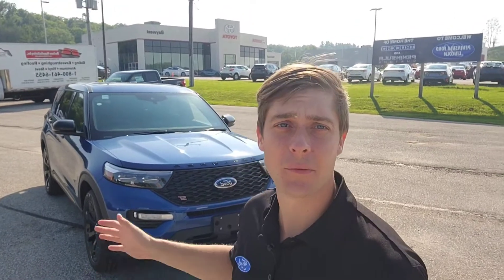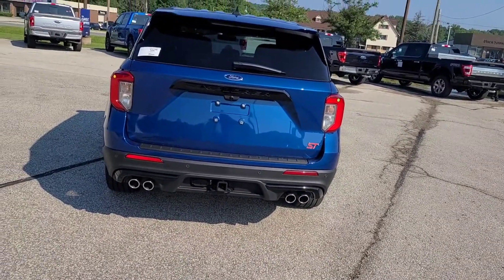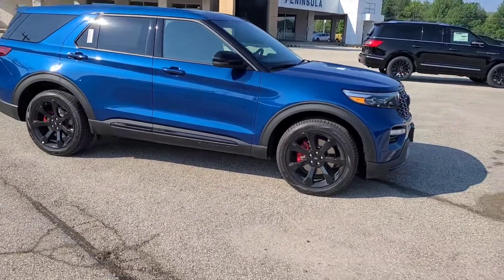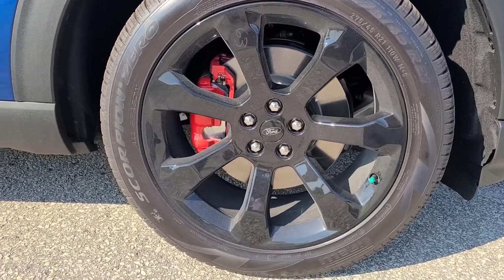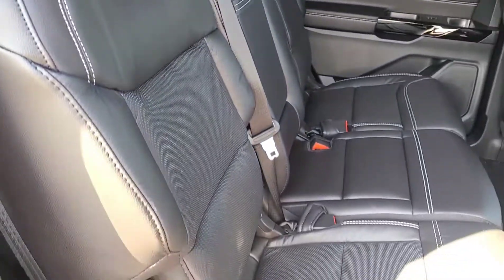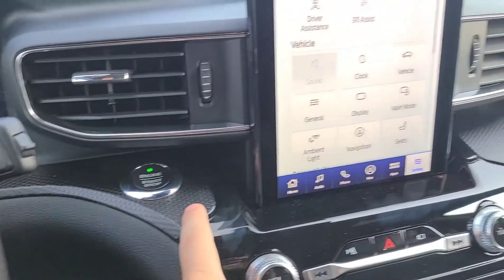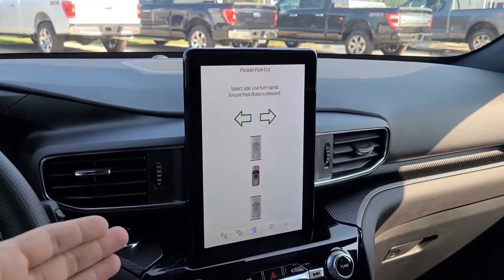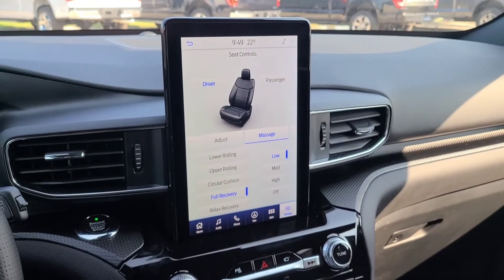Ford Explorer ST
2021 Ford Explorer ST upgrade from limited - $8865+HST CAD
- Paddle shifters
- 3.0L V6 with 400 HP and 415 LB-FT torque
- Body side inserts are black
- no roof racks
- Black Grille
- Driver auto dimming mirror
- machined aluminum rims with painted accent
- Active park assist
- Leather trimmed bucket seats
- ST Badging

Street Pack - $1500+HST CAD
- 21 inch painted aluminum black gloss rims
- Front and rear performance brakes
- Red painted brake calipers

Premium technology package - $1500+HST CAD
- Multicontour seats with active motion
- 10.1 inch capacitive Portrait touchscreen
- 2 additional speakers